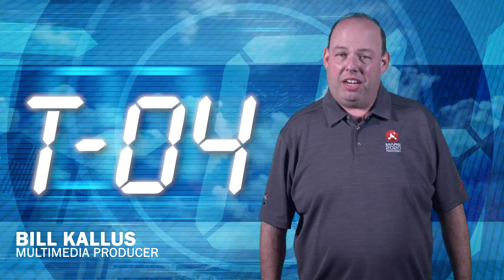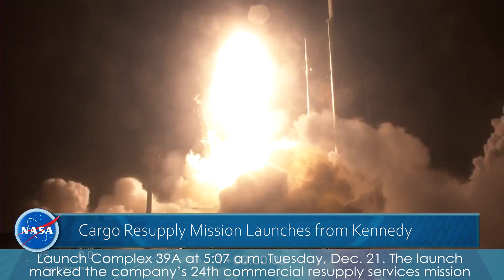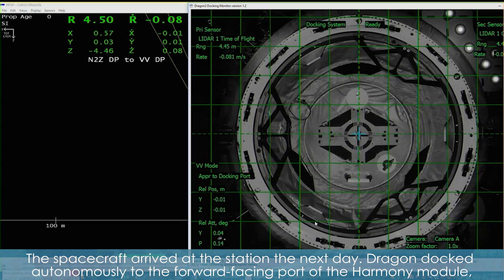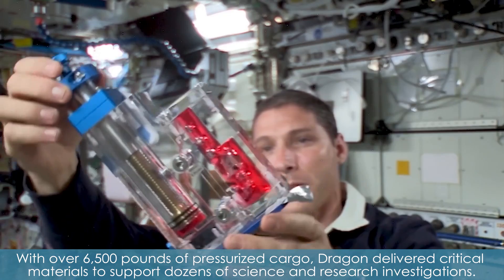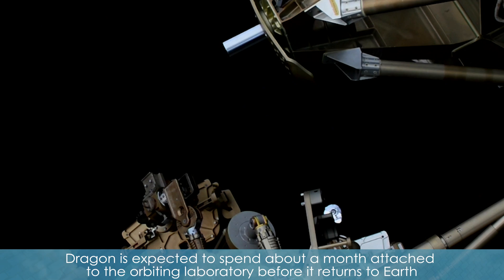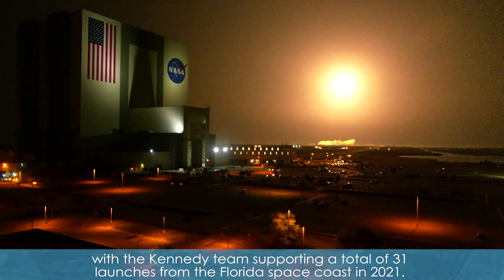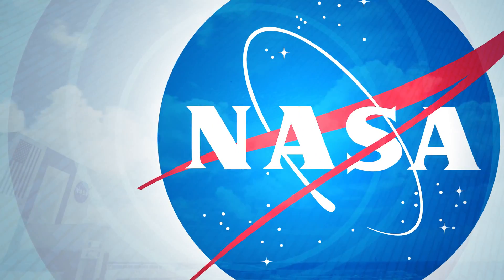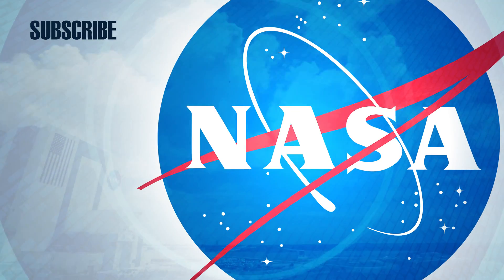Kennedy Countdown for Dec. 27, 2021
SpaceX’s Falcon 9 rocket and Dragon spacecraft lifted off from Kennedy Space Center’s historic Launch Complex 39A at 5:07 a.m. Tuesday, Dec. 21. The launch marked the company’s 24th commercial resupply services mission to the International Space Station for NASA.
The spacecraft arrived at the station the next day. This launch capped off NASA’s busiest year of development yet in low-Earth orbit, with the Kennedy team supporting a total of 31 launches from the Florida space coast in 2021.